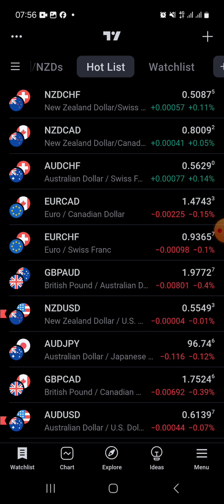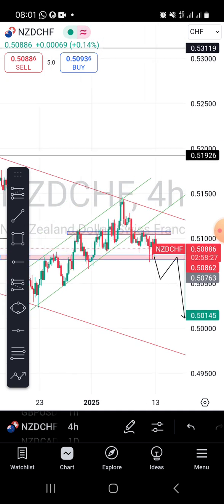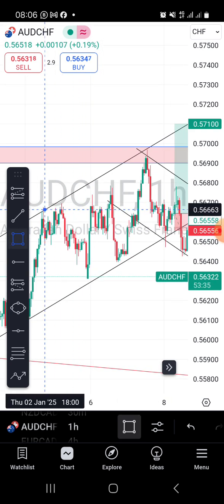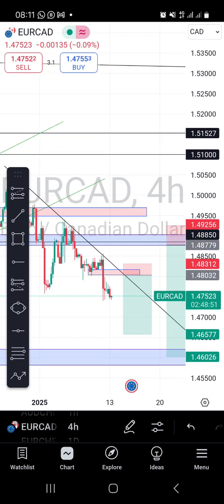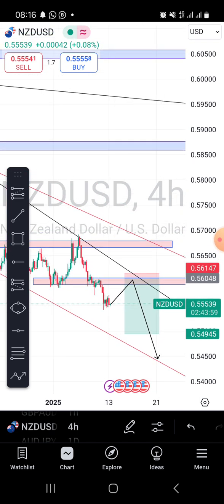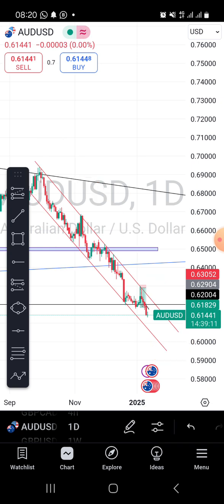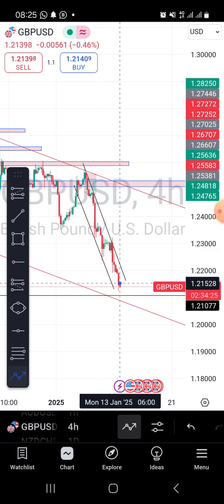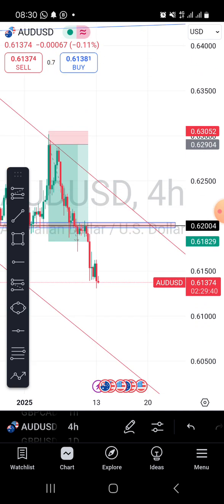Weekly analysis Mon, 13 Jan to Fri, 17 Jan 2025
This videos only shows the analysis for the week.. it's not a trading signal to be traded blindly as most still requires more confirmation before considering taking the trades..